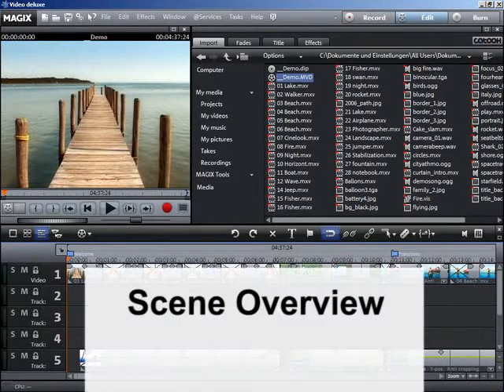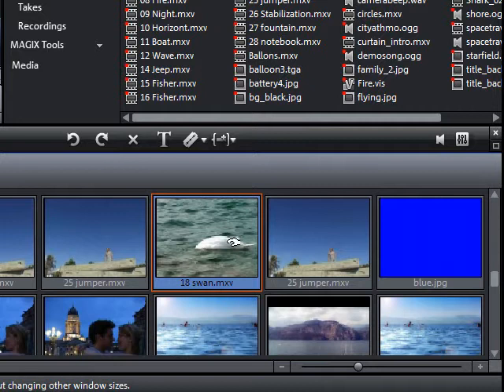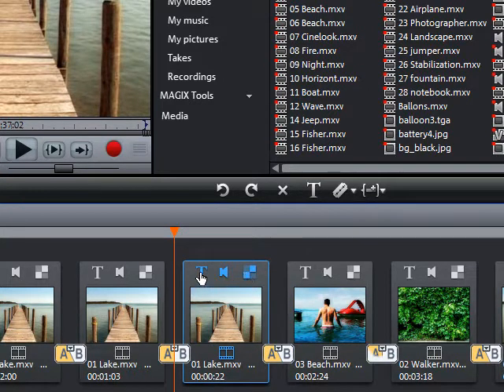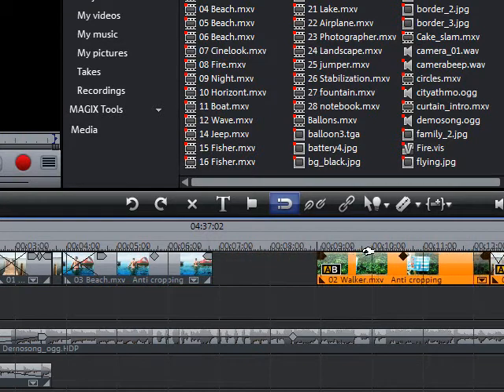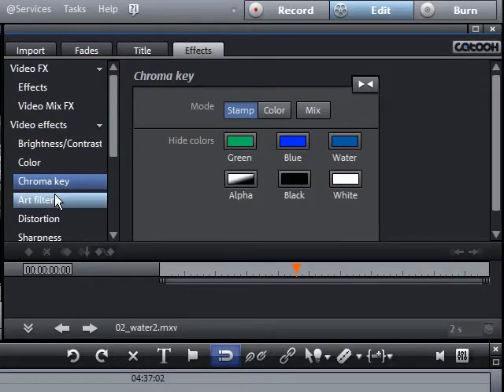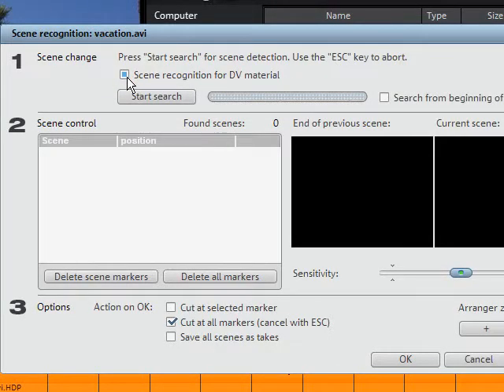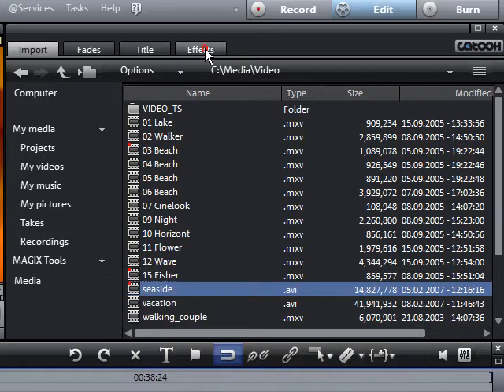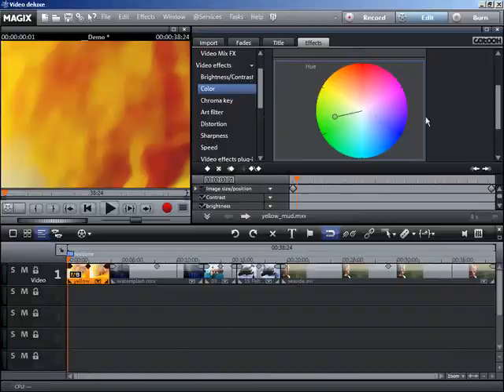Tutorial: MAGIX Movie Edit Pro 15 - How to use the scene overview and editing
MAGIX Movie Edit Pro 15 Plus is a complete solution for cutting and editing video. In just 3 simple steps, use your own recordings to create movie projects with professional captions, impressive special effects, and the right background music then burn them onto DVD or Blu-ray Disc.